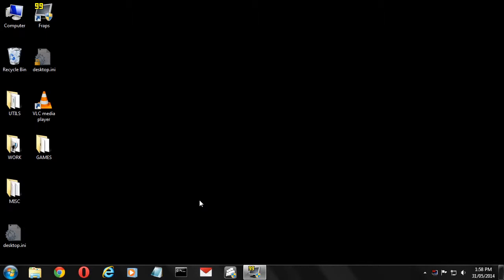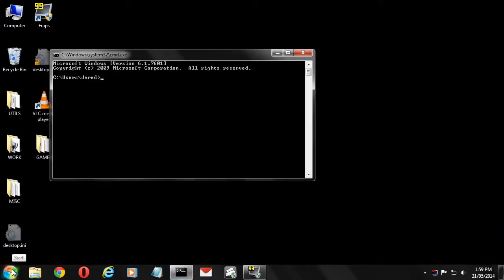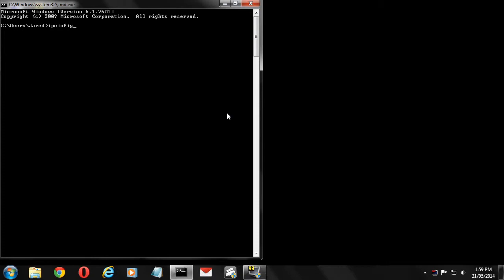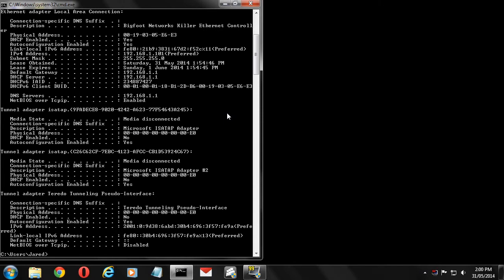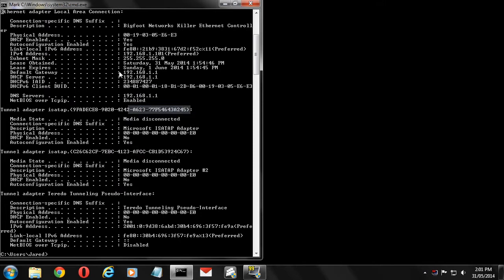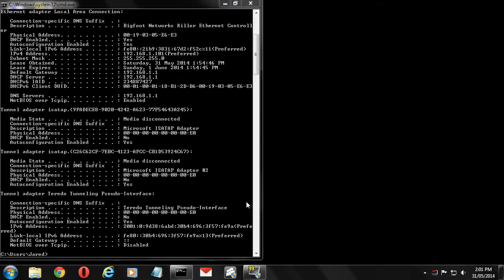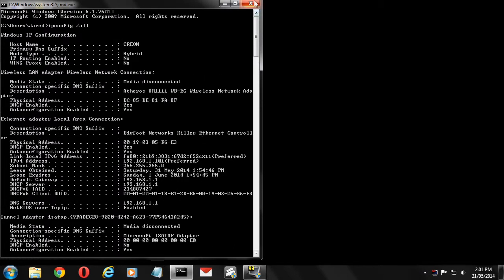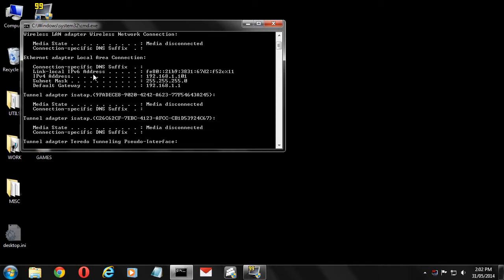PC_TV - How To Use the Command Line Interface on a PC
Nizar and Jared explain what the Command Line Interface on your PC is and how to best use it.